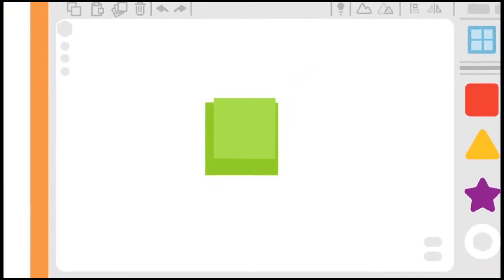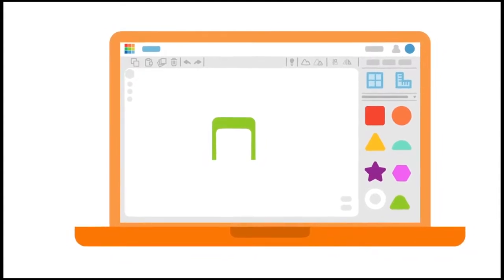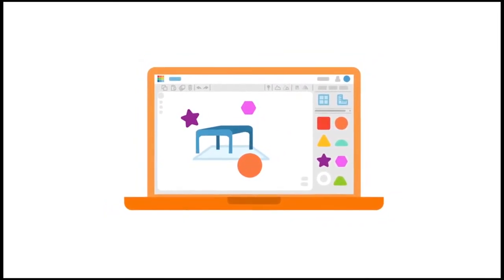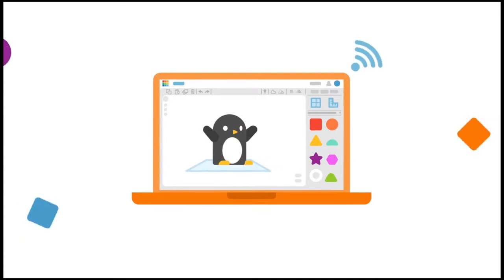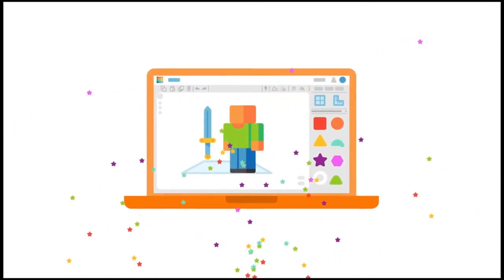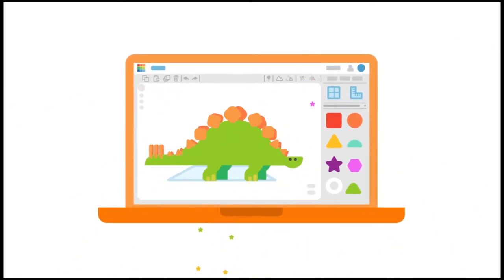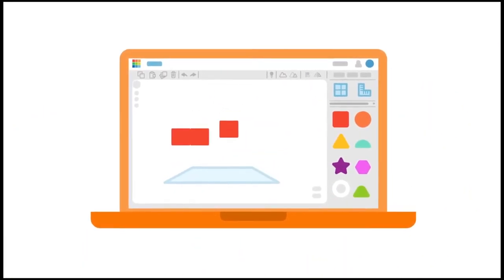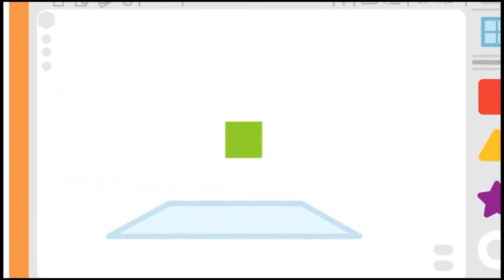Tinkercad - Oxford School of English